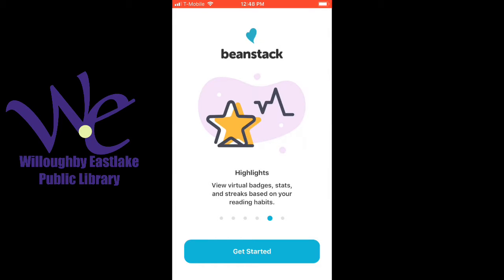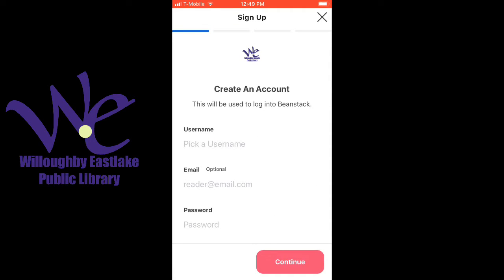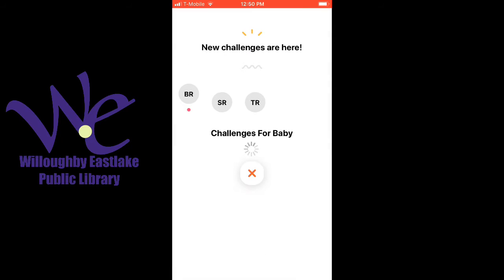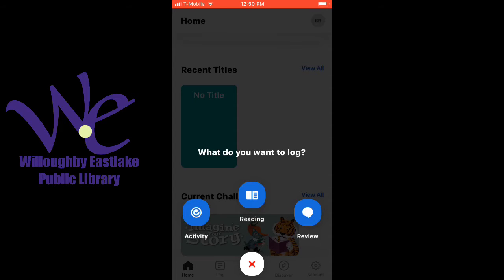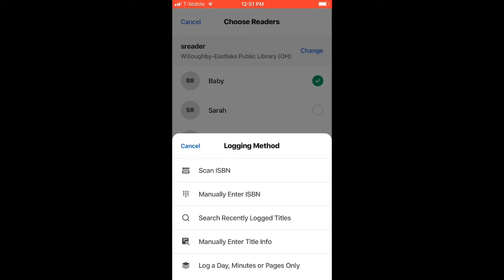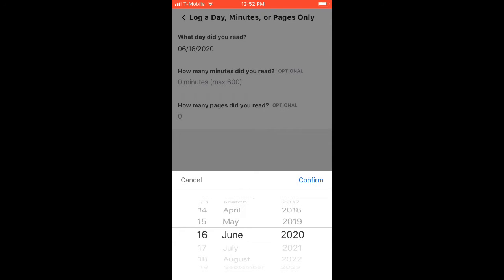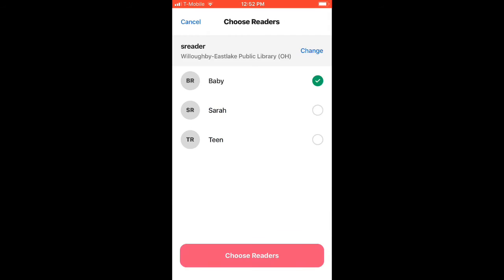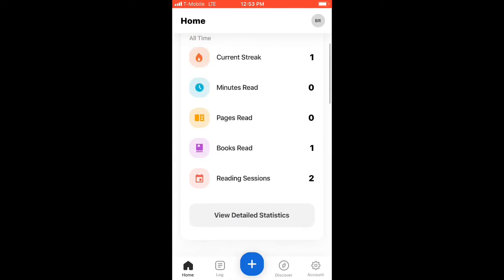Beanstack app basics.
This video shows how to sign up and log reading for summer reading through the Beanstack Tracker app.